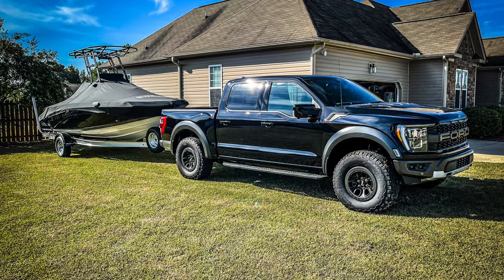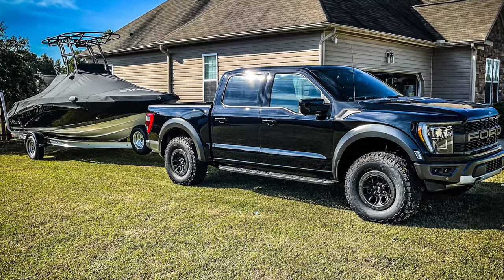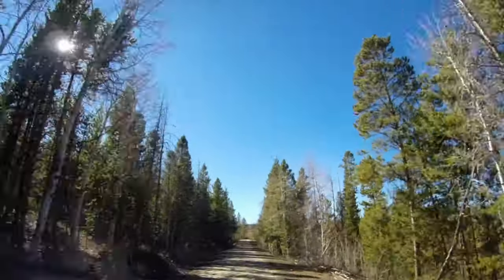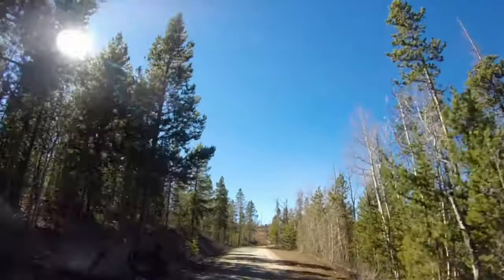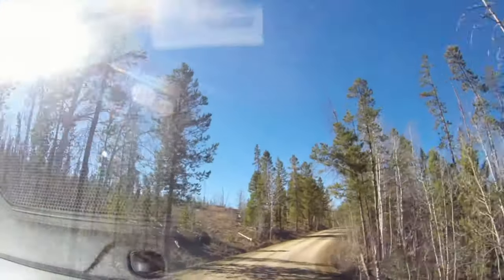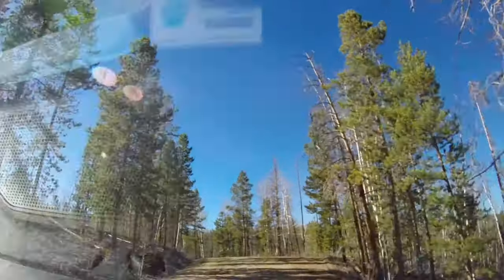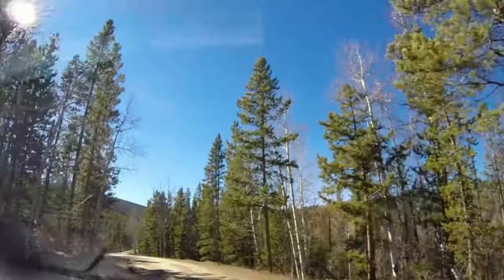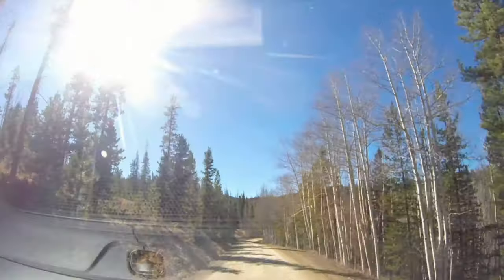Gen3 Raptor 1 Year Later..In Depth Discussion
raptor ford performance gen3 3rd generation